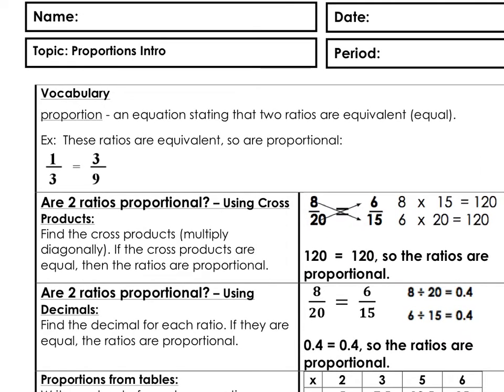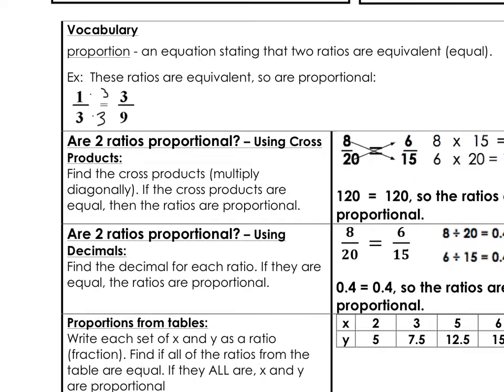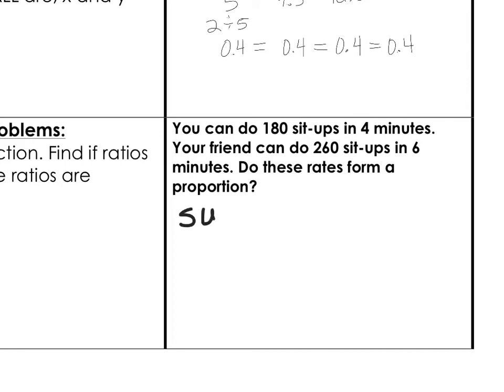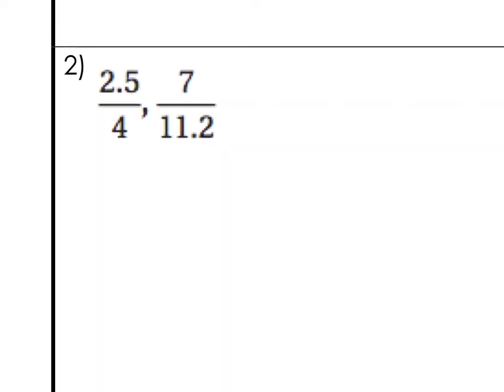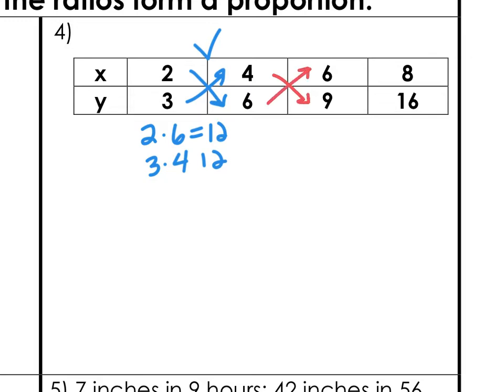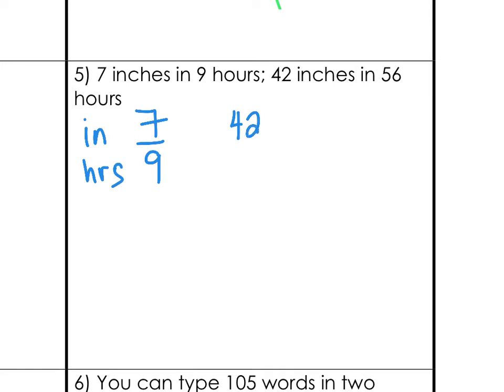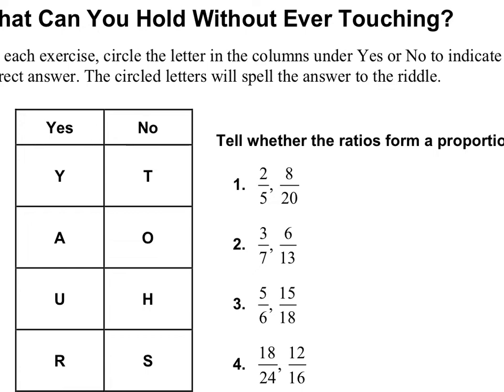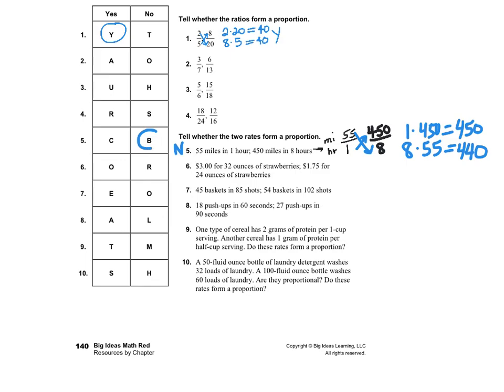Proportions Notes 1